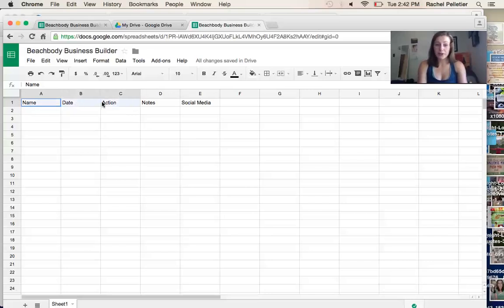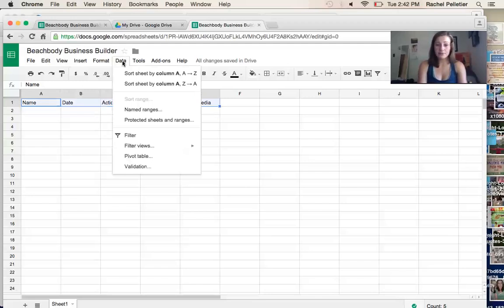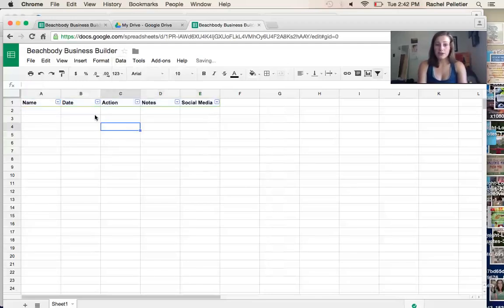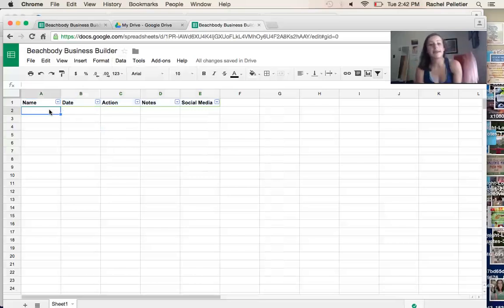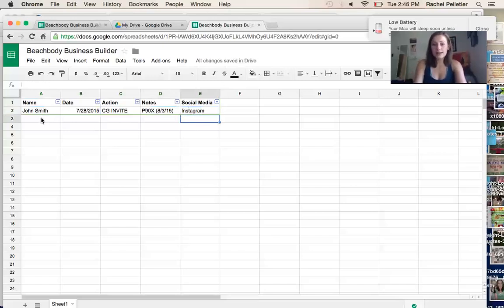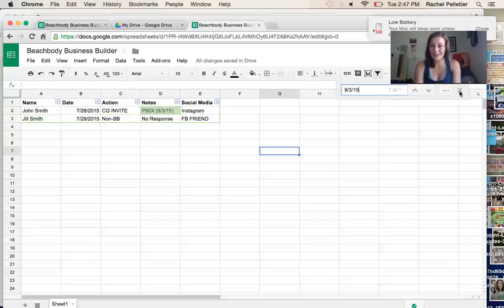Tracking your Beachbody Business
This is the best way I've found to track my Beachbody business. It helps me organize all the wonderful people I connect with so that I never lose sight of anyone that needs help!